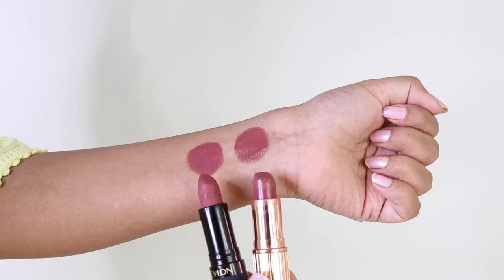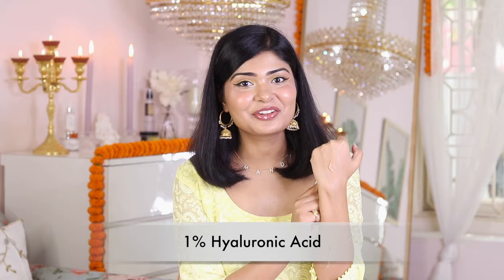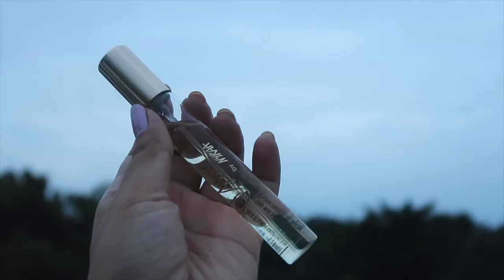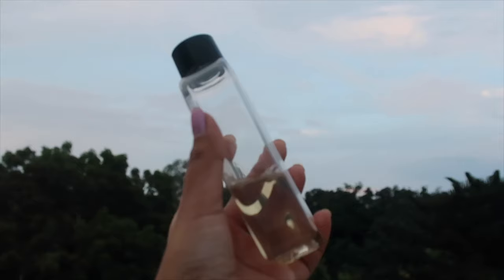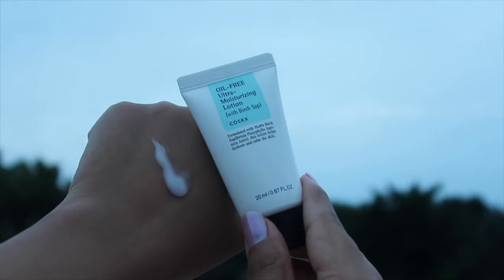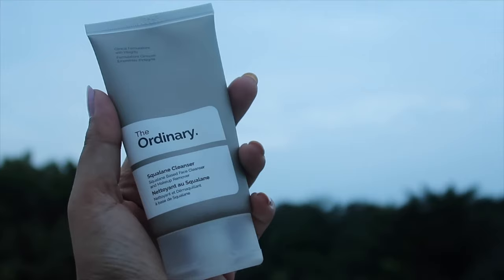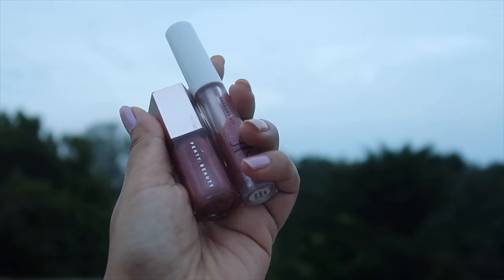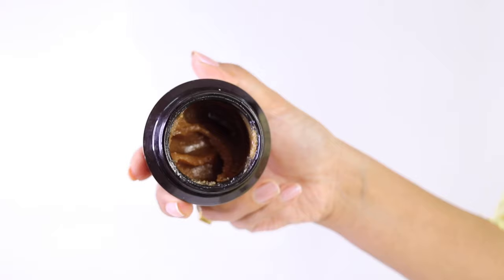HIDDEN SKINCARE & BEAUTY GEMS ON NYKAA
Dr. Sheth's Haldi & Hyaluronic Acid Oil-Free Moisturizer

(It's out of stock on Nykaa but in stock on Limese connect)

e.l.f. Cosmetics Lip Lacquer - Fantasy

MANDVI10 to save 10% on Plum Website only
MANDVI10 to save 10% on Limese Website only
MANDVI10 to save 10% on Sublime Life website only
KITTYCATS20 to save 20% on Dr sheth Website only

About me:
I am a biotechnology Engineer turned Skincare & Beauty YouTuber. I love helping people to make their skincare routines by educating them about the importance and benefits of skincare. I have helped thousands to design their skincare routines so far and i am on a mission to reach more people with my work because everyone deserves to have a skincare routine tending to their skin type and concerns. Help me reach my goal by spreading the word to your friends and family 🌿

My skin type: combination (Dry cheeks with oily T-zone)

Say Hi on my Instagram 🌻 (I post daily skincare & Makeup updates)
I post my subscribers skincare routines on my Instagram stories almost daily.

UPDATED27